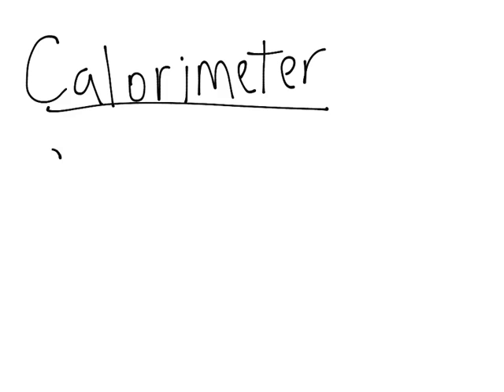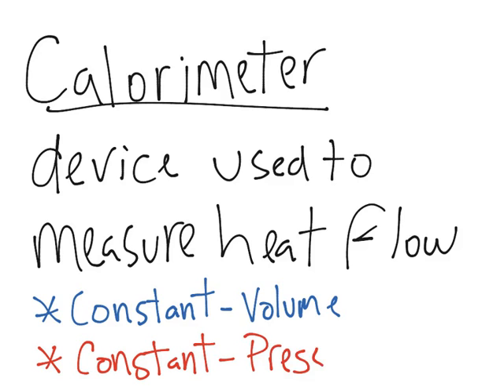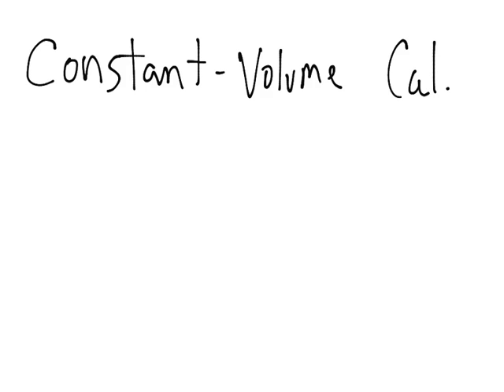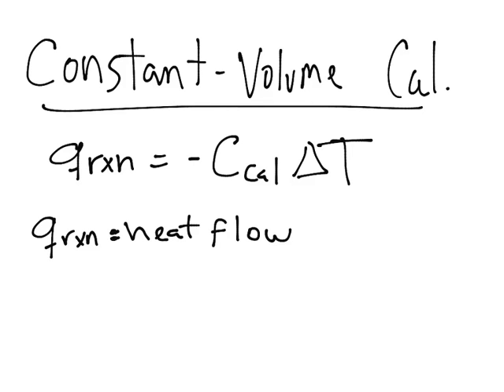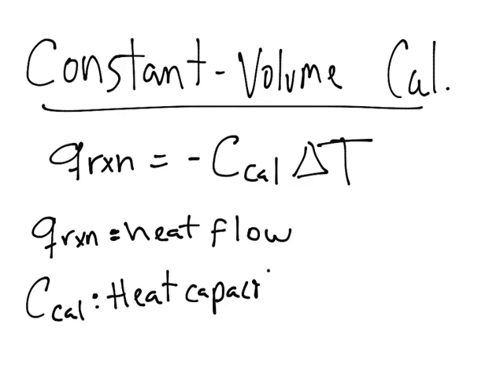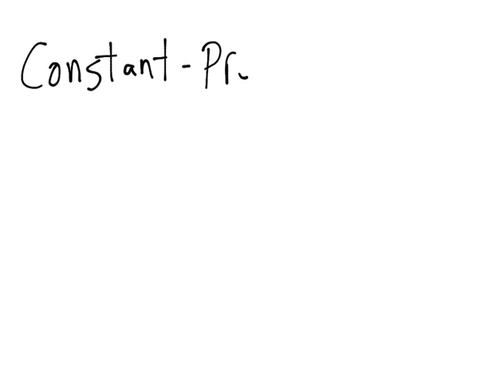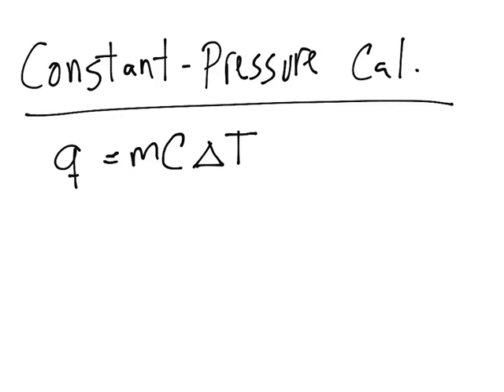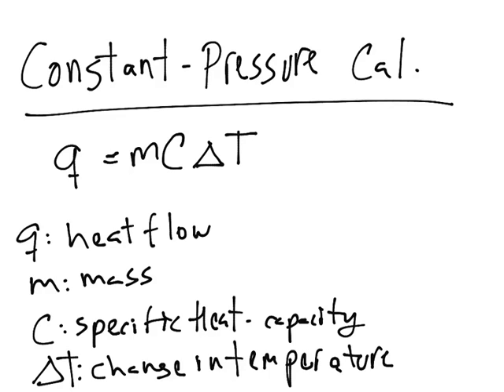Calorimeters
This video explains the difference between constant-pressure and constant-volume calorimeters.